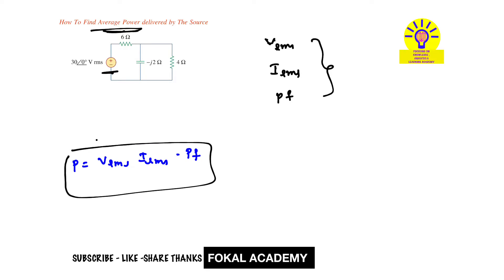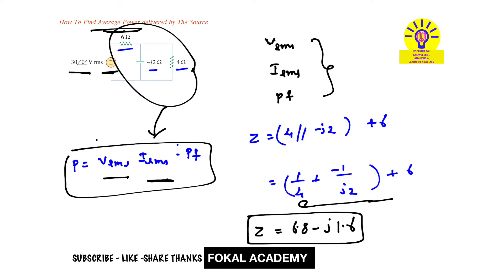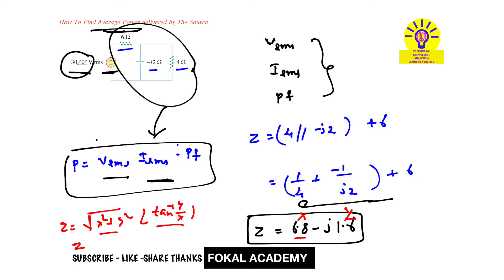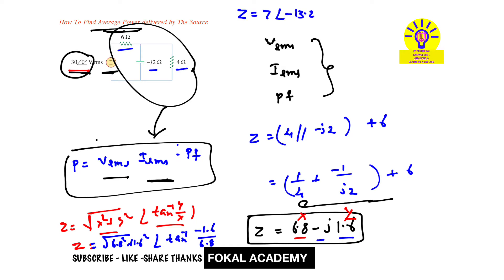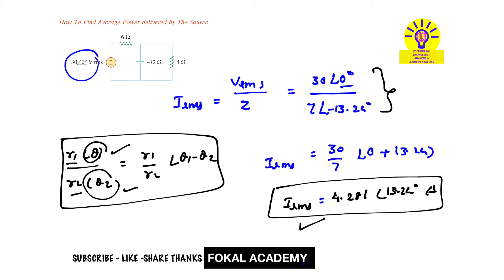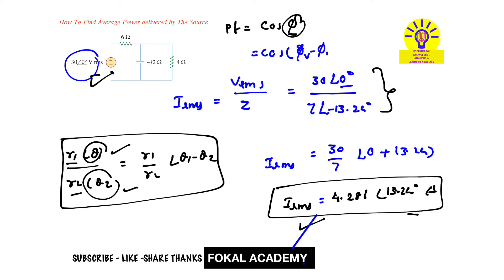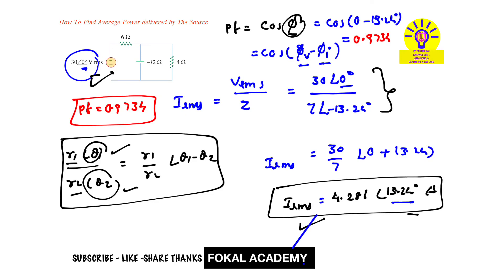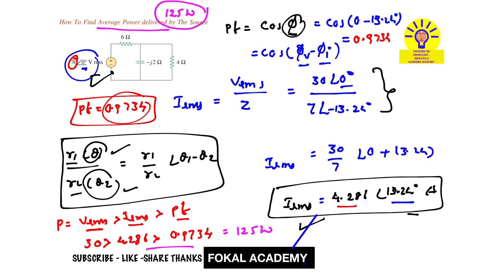How To Find Average Power Delivered By Source || AC Analysis Solved Problem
average power
ac circuit analysis
solved problem